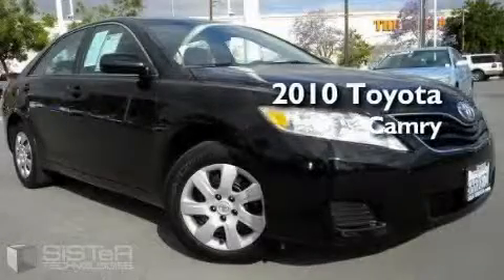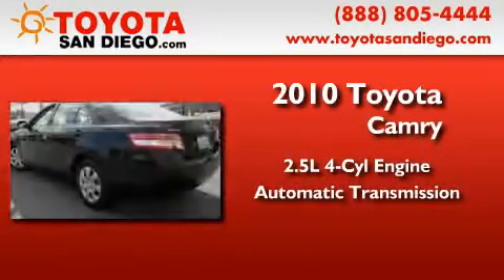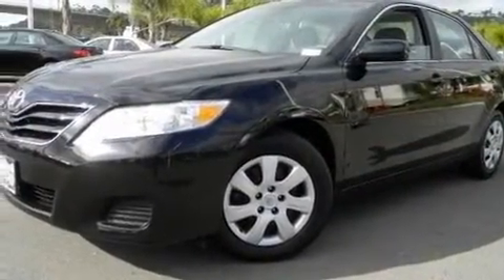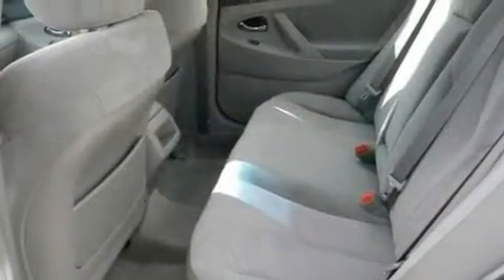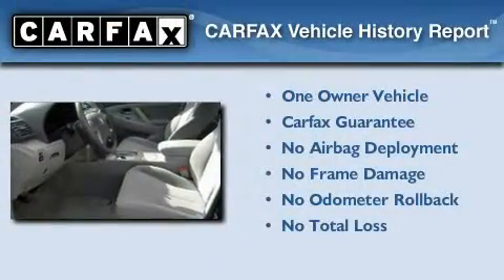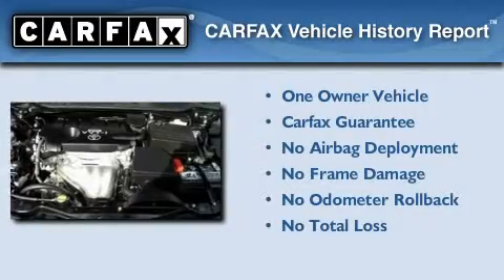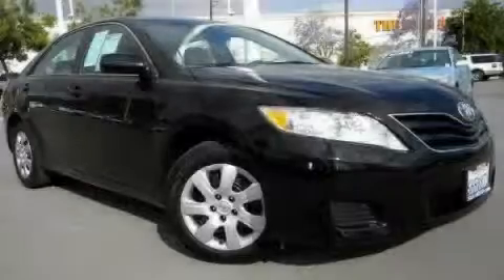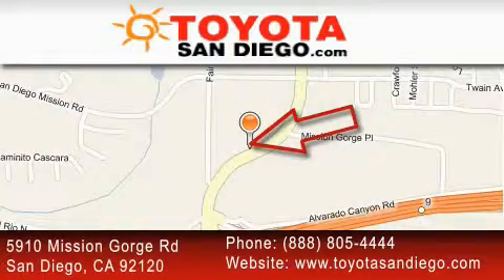2010 Toyota Camry Chula Vista CA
Year: 2010
 Make: Toyota
 Model: Camry
 Engine: 2.5L 4 cyl.
 Trans.: Automatic
 Exterior: Black
 Miles: 15,698
 Interior: Gray

 2010 Toyota Camry San Diego CA